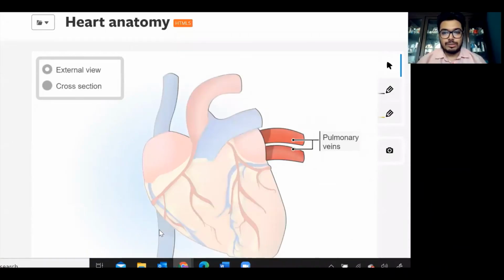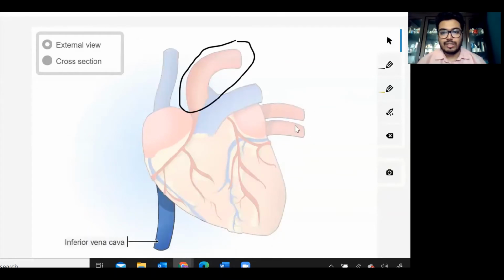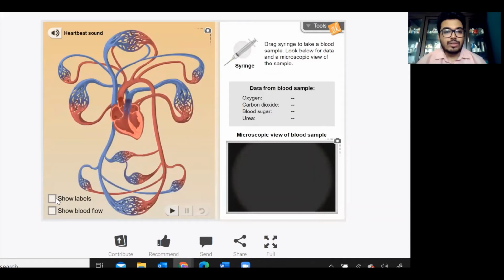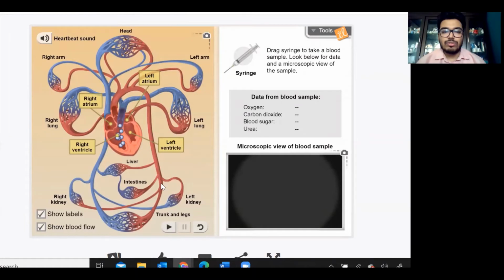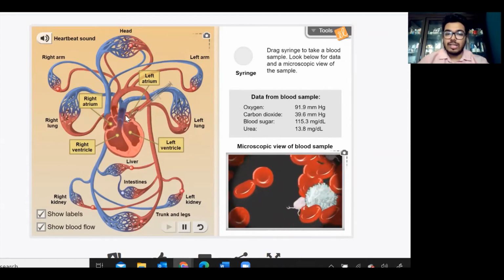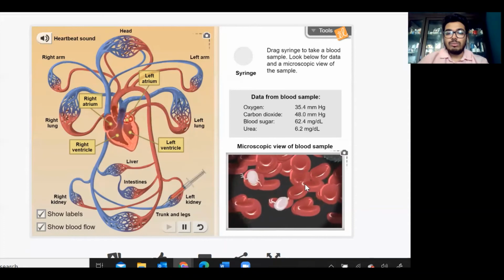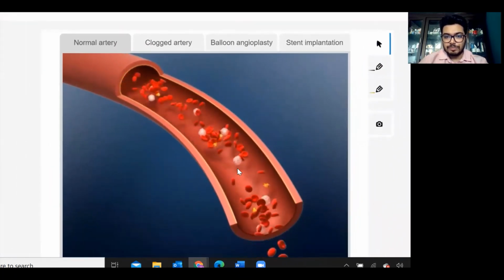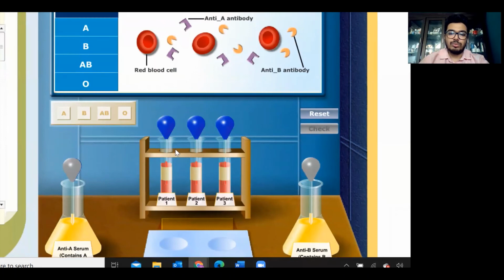Tutorial: Virtual Lab Walkthrough Video (Biology Topic-Circulatory System)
YLabs provides interactive learning based on simulation of real phenomena as well as various virtual design projects. It allows students to explore a topic by comparing and contrasting different scenarios, to pause and restart applications for reflection and note-taking, to get practical experimentation experience. As it is in virtual space, students can access it anywhere anytime via the internet while ensuring complete safety and accessibility.